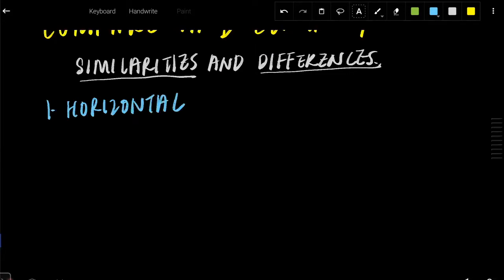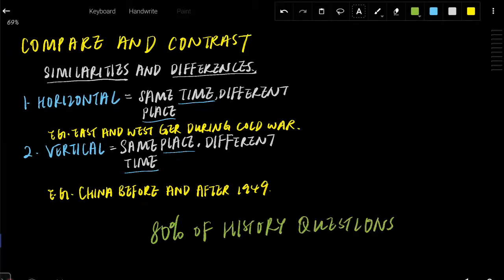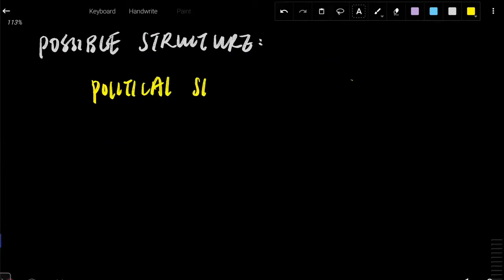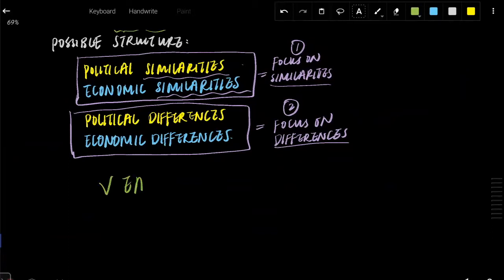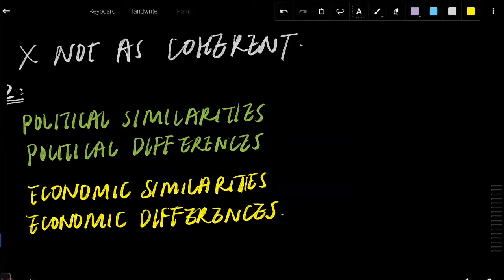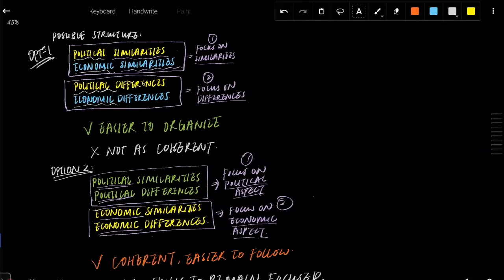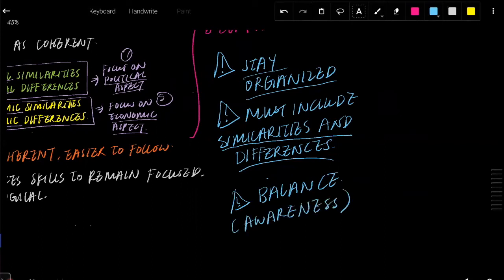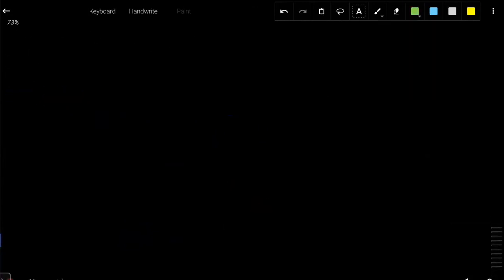Skill Building Series: Compare and Contrast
Compare and contrast is one of the most important skills in History exams, as it is used when answering almost every question type! Watch this video to understand how to structure your essay and finish the small task at the end!